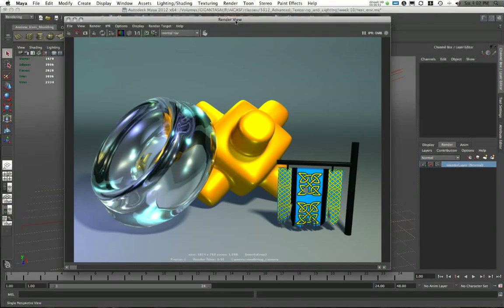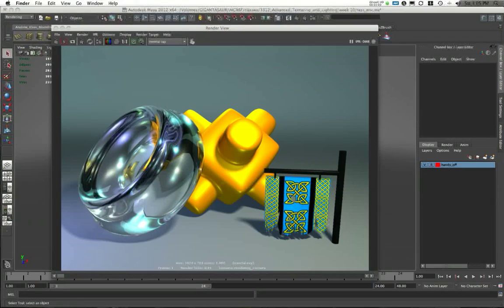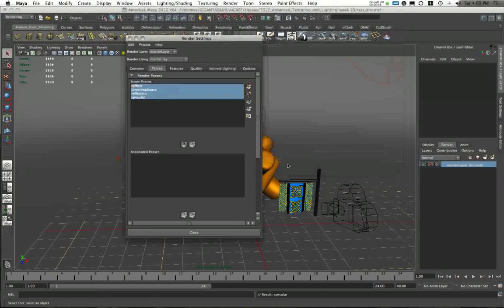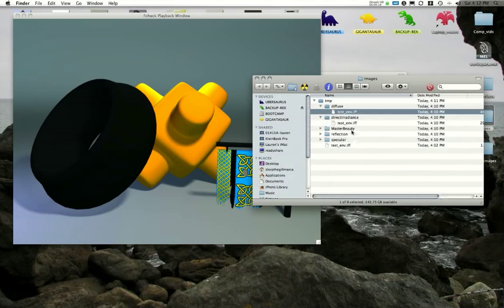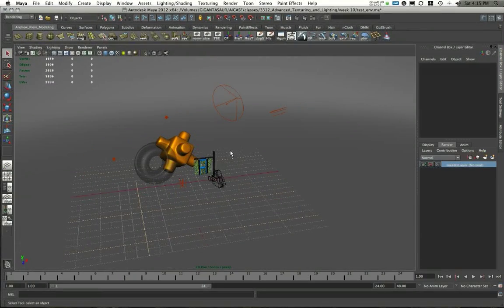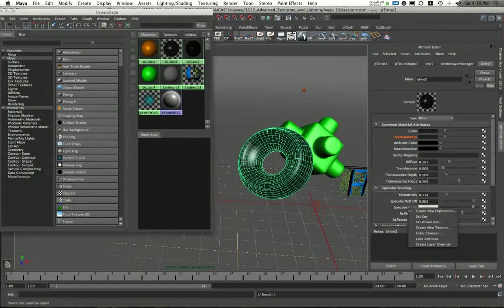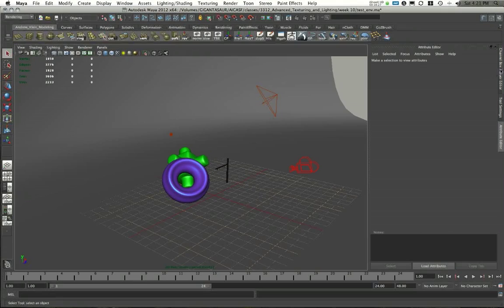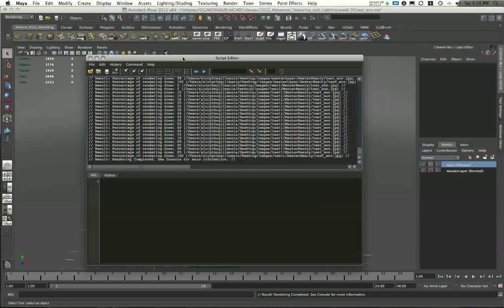Maya-to-After Effects MultiPass Rendering Tutorial 2/16 by Andrew Klein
This video by Autodesk Certified Instructor for Maya Andrew Klein demonstrates the differences between Render Layers and Render Passes. This video also covers the basics of Layer overrides for visibilty, shaders, render settings and attributes. Also covered is how to associate passes to layers in Maya 2012 with Mental Ray.